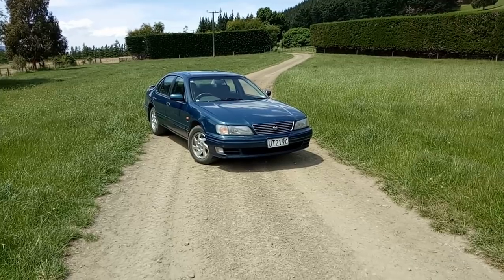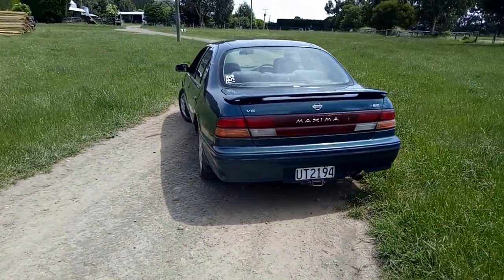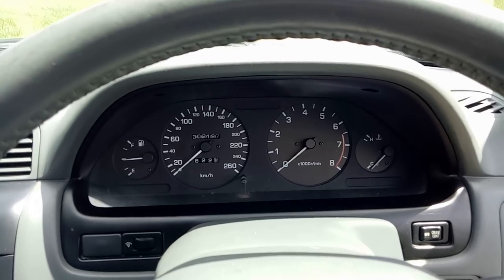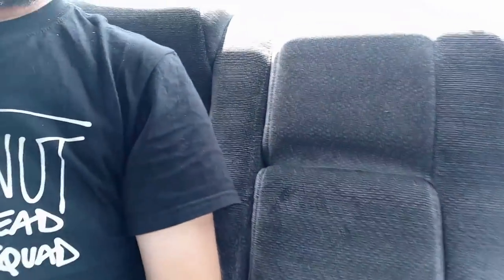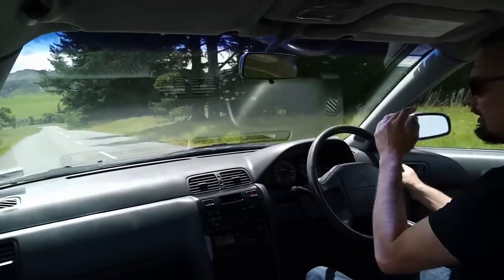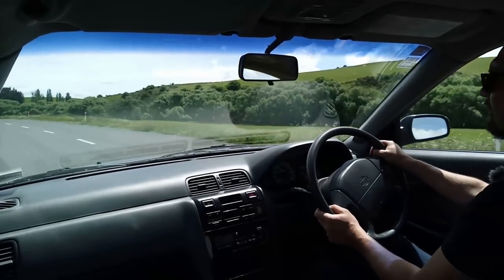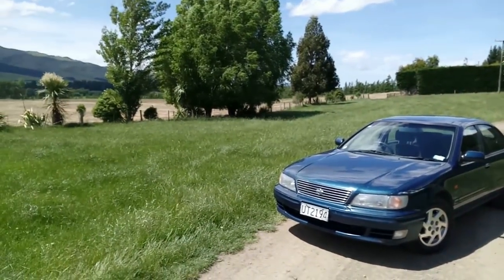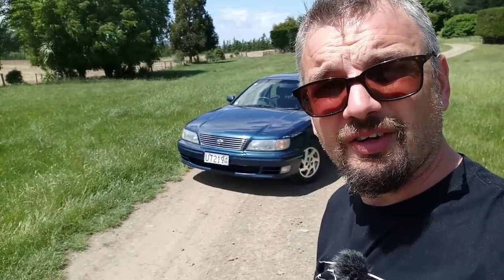Real (NZ) Road Test: 1996 Nissan Maxima 3.0i (or Maxima QX or Cefiro!)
Yes, I've found yet another car I can find easily enough back in the UK, this time a NZ-from-new Nissan Maxima, sold as the Maxima QX in the UK, or Cefiro in Japan. It's related to the Maxima sold in the USA, but isn't quite the same.

It has smooth V6 power and a boot release I could not find.

HubNut Store and support options are skilfully hidden and we send stuff all over the world!